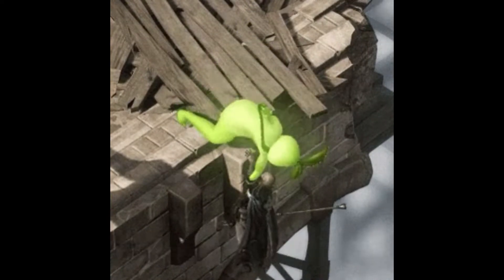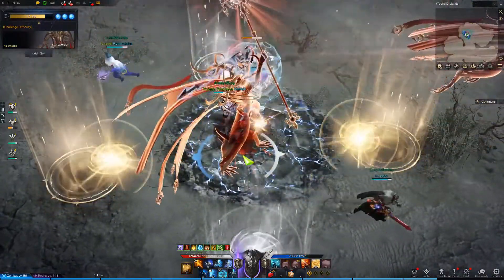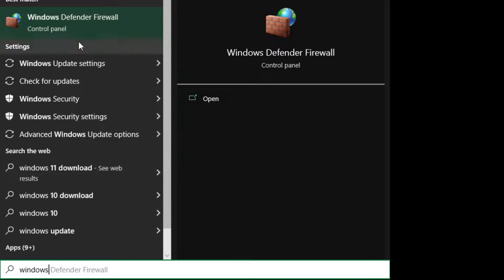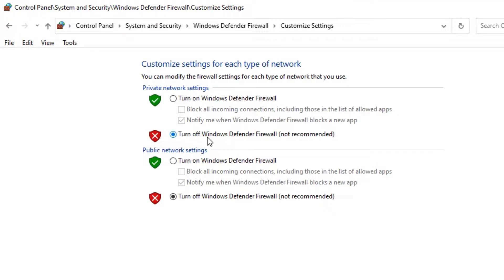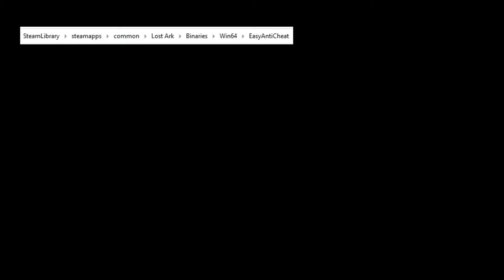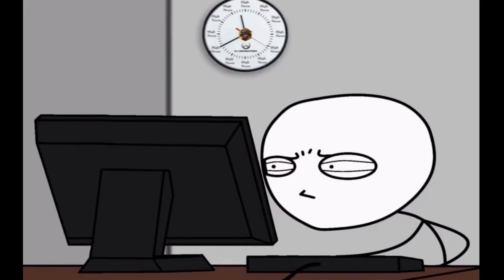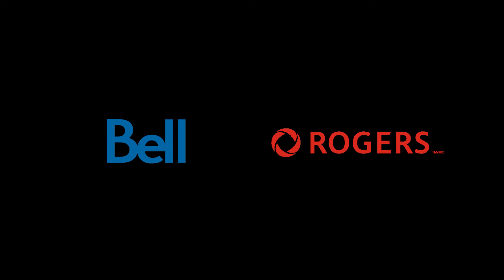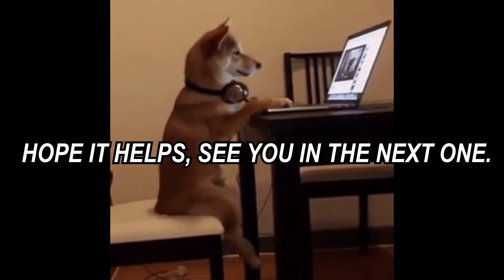[Lost Ark] EAC Offline / Cannot Connect to the Server Troubleshooting: W0x9-SPELPWP1P2NT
Other methods to try out for constant EAC offline:
❖ Delete Launch Options from Steam (-novsync -notexturestreaming, etc.) You may have scuffed loading speed now but it may help with EAC offline
Lost Ark (right click) / Properties / General / Launch Options / Delete the line of code if you are using
❖ Stop Alt+Tab to switch between windows (could cause EAC desynchronization), play in Full Screen instead of Borderless
❖ Open task manager & check out ram usage (performance issues could cause EAC offline too), close all web browsers such as chrome tabs
❖ If possible, always use wired connections instead of wireless, but if the wire is not an option, try 'change adapter options', right-click, 'properties', 'configure', 'advanced tab', switch to 2.4GHz at 20MHz (default: 5GHz, auto), and 2.4GHz 802.11b/g (default: 802.11a/b/g), and 802.11ax (default already). The download speed may be slower for 2.4GHz, but more stable compared to 5GHz.
❖ If you have checked everything and still get constant EAC offline, it is likely your internet connection. Try ethernet instead of wifi. But tbh the server status has become really vulnerable since Sep 7 patch, maybe the server merge sabotaged everything...

[0:00] Intro
[0:33] W0x9-SPELPWP1P2NT error
[0:58] Methods tried but didn't work
[2:05] Outro

❖【Music Tracklist】🎵
Plants vs Zombies 2 Music: - Neon Mixtape Tour - Rap Jam